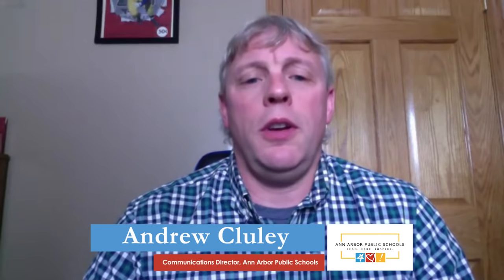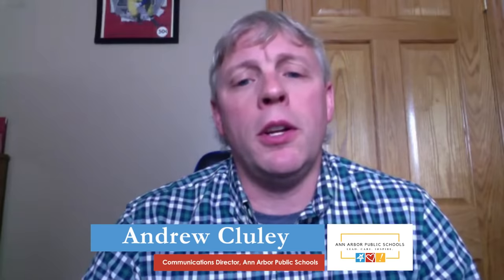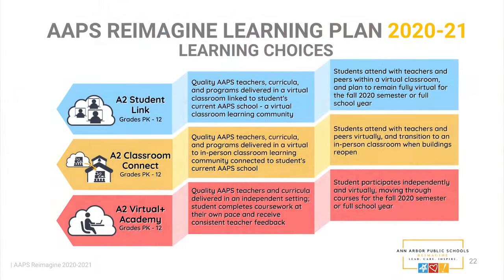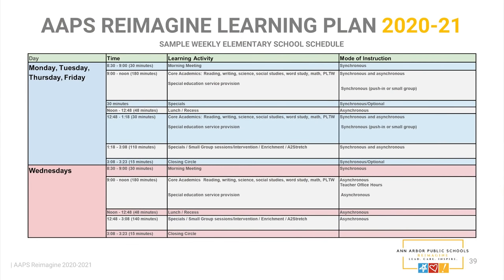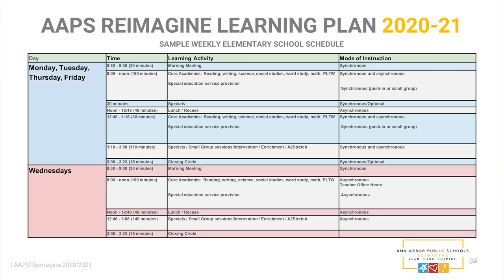AAPS 2020-21 Options for Elementary School Aged Children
A discussion of the options, issues, and challenges for elementary school aged children in the Ann Arbor Public Schools for the 2020-21 school year.  The sample schedule is an approximate outline, schedule's will vary by grade and classroom.